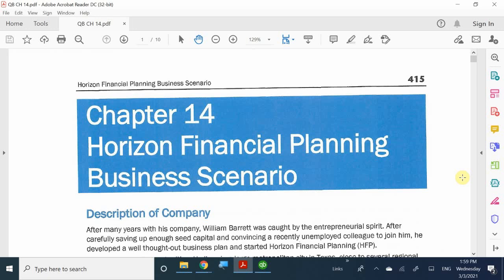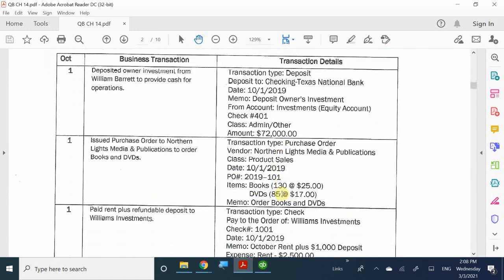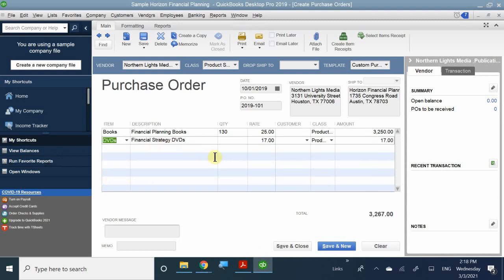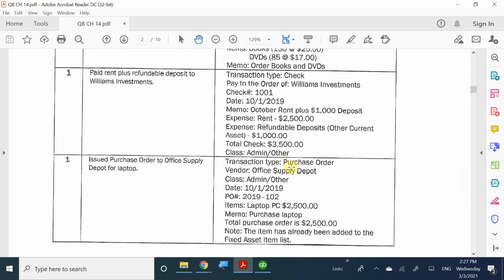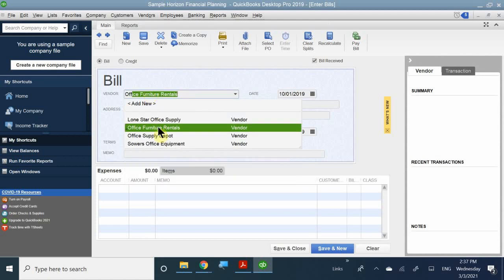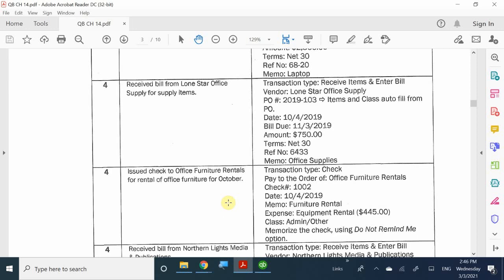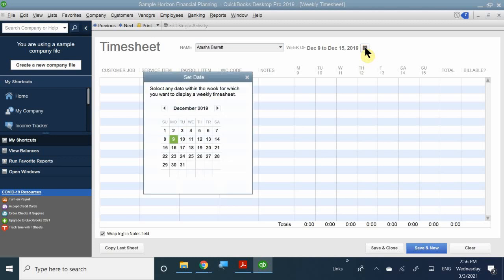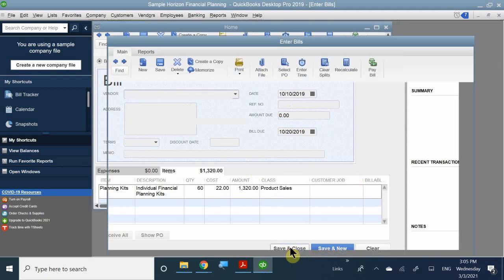PM QB 2.8 CH 14 HORIZON P1